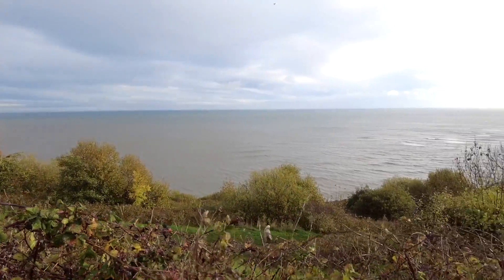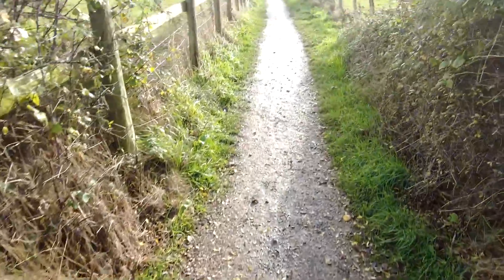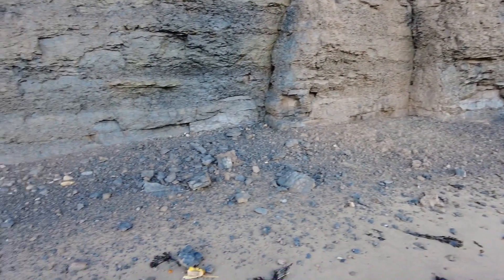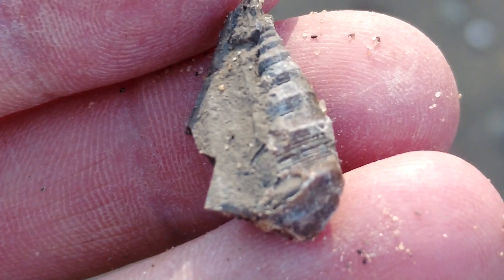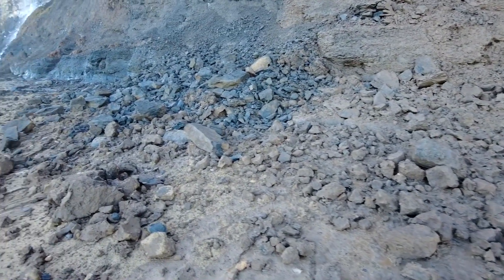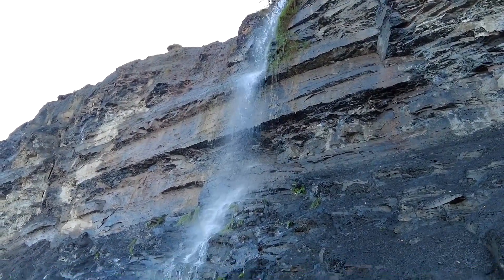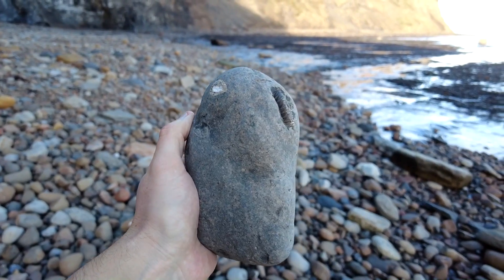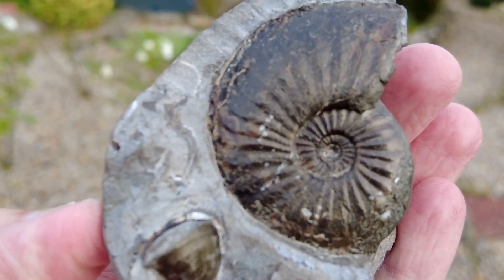Hunting For Rare Fossils At Boggle Hole, Whitby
Join me on another fossil hunting video on one of my local beaches. I am at boggle hole, near Robin Hoods Bay. The fossils here are mostly from the lower lias and are alot harder to findand much rarer.

Hammers
Estwing 20-Ounce Mason Hammer (Great Starter Hammer)

Drone
DJI Mini 2